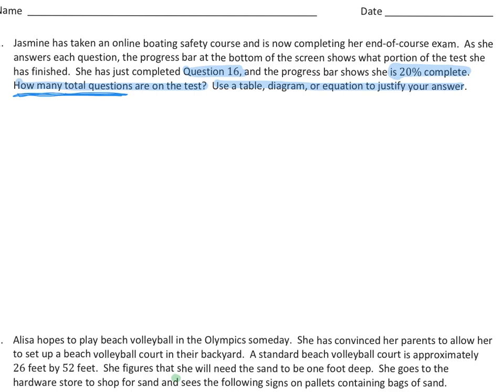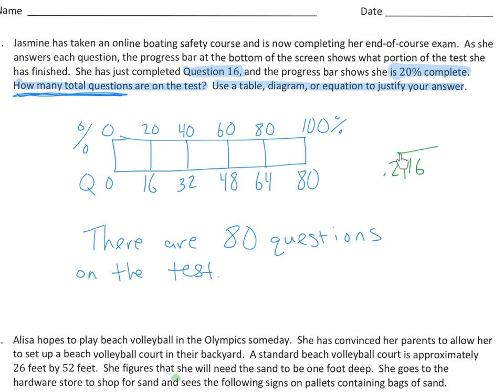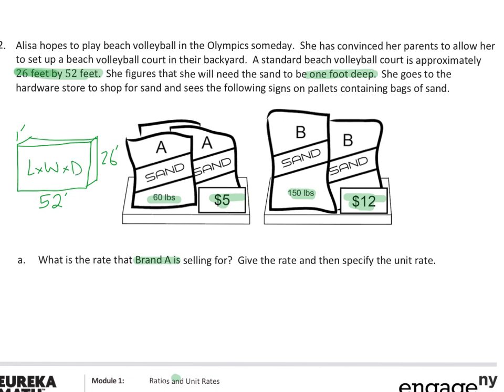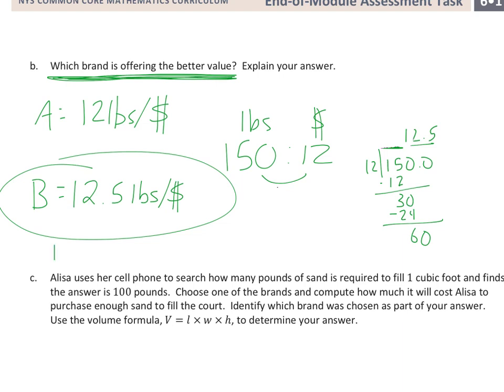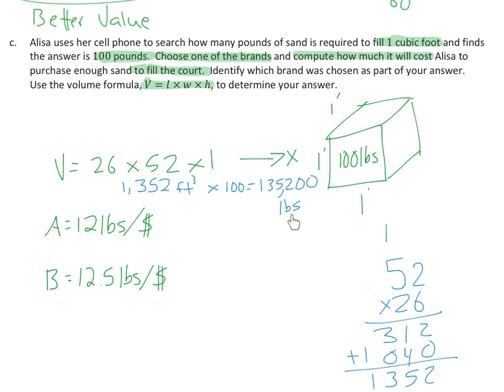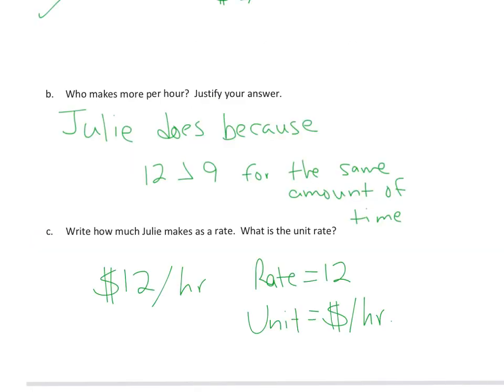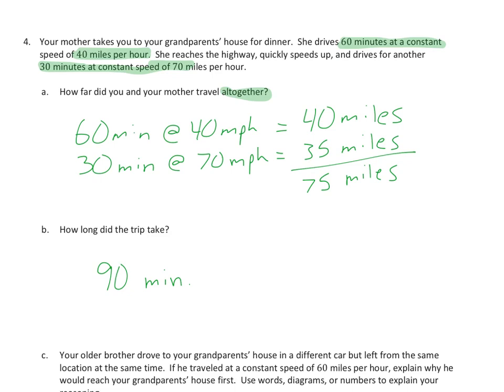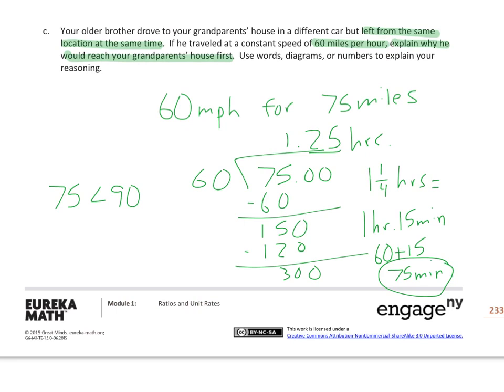G6. M1. End Module Assessment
This video will take you through a practice End Module Assessment for Grade 6, Module one, from Eureka Math.